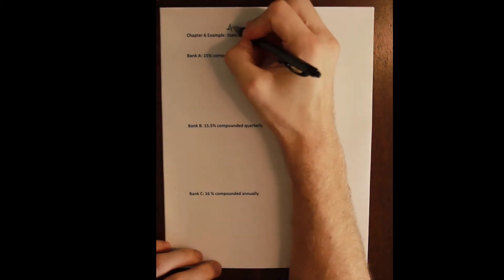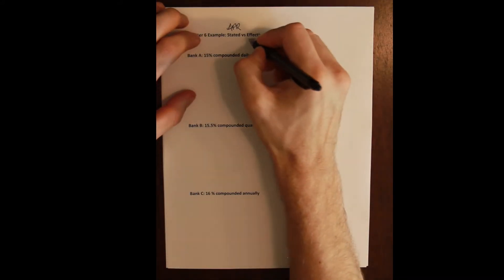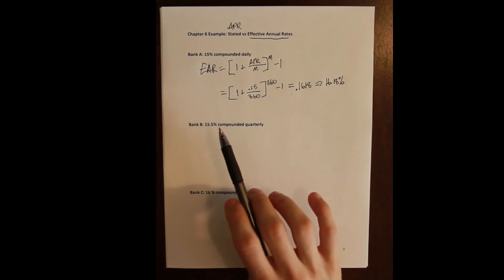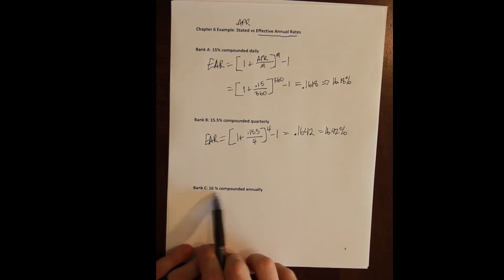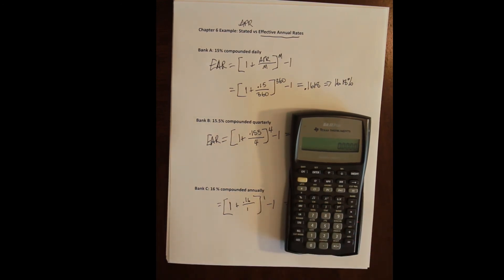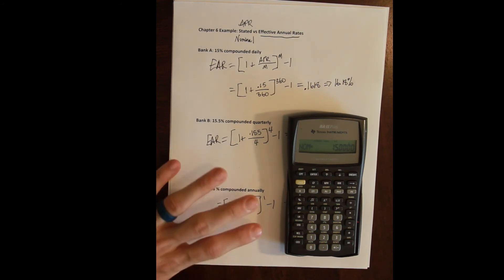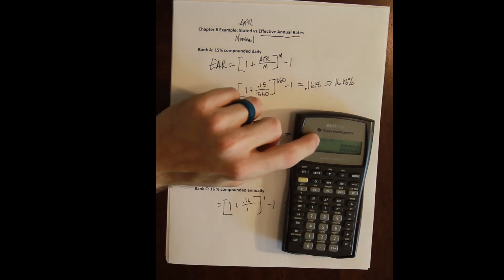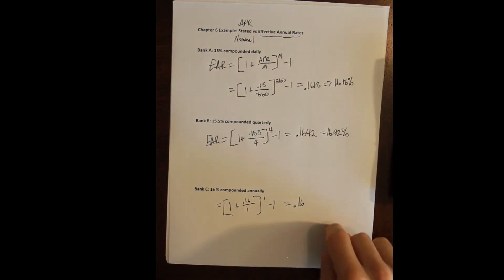Chapter 6 Example 4 - Calculating the EAR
These example demonstrates how to convert the stated rate (APR) with any compounding period into it's Effective Annual Rate (EAR) using the algebraic formula. It then demonstrates how to do so using the BAII plus calculator function (ICONV).